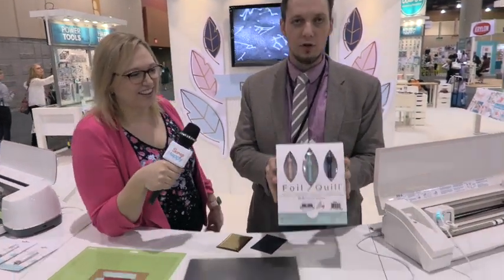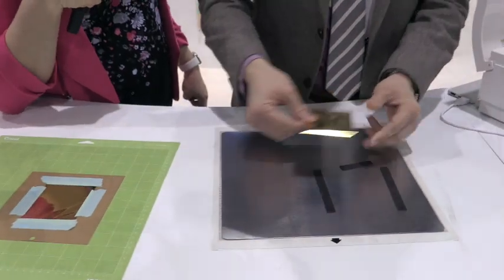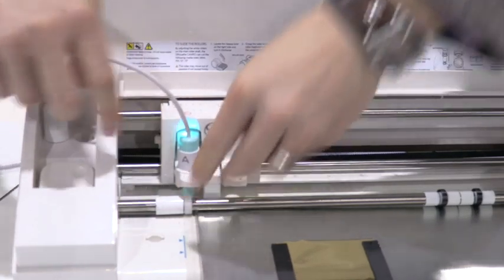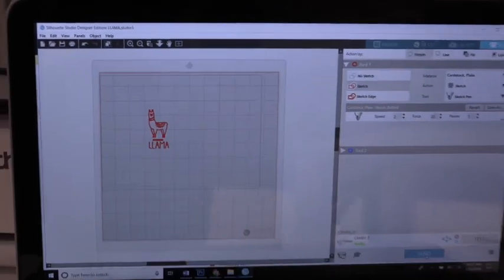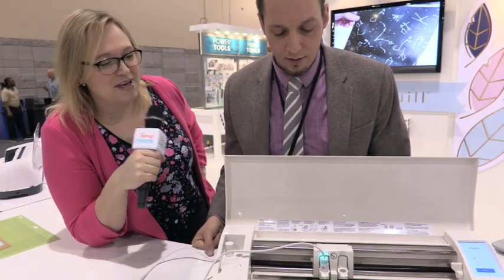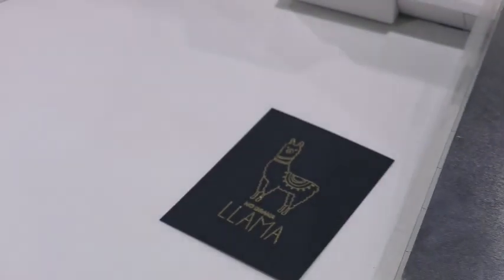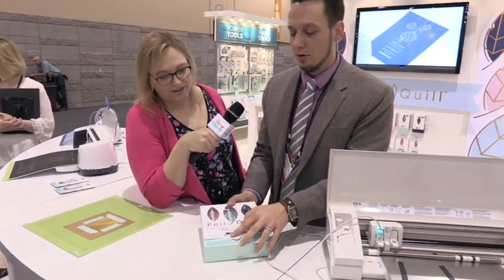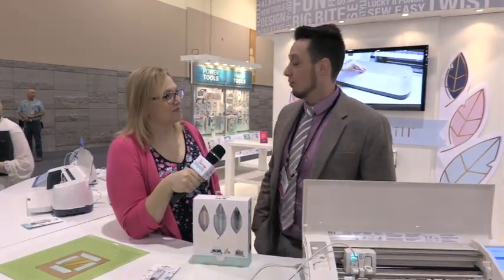We R Memory Keepers Foil Quill Demo Creativation 2019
Tavnir from We R Memory Keepers demos the Foil Quill Heat Pen, this allows you to turn your cutting machine into a foiling machine. This works with a Cricut, Silhouette, Sizzix and Brother machine. The results were like magic!

For more information about all the fun things included in ScrapHappy membership go

Take the LOAD219 Ruby Red Scissors layout a day challenge!